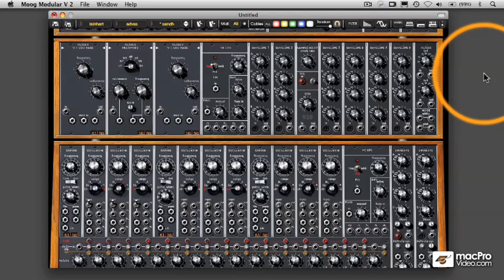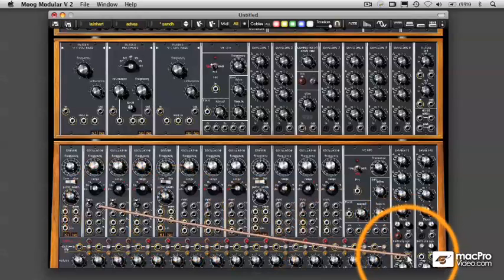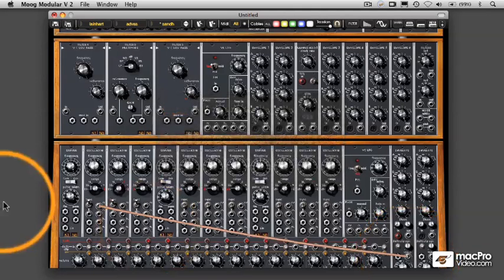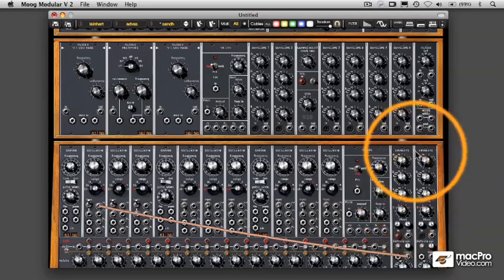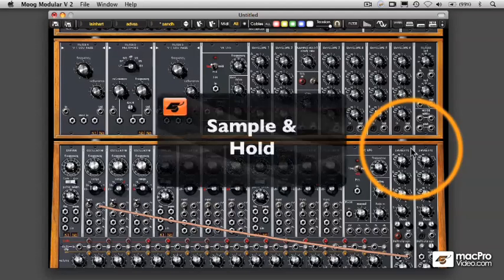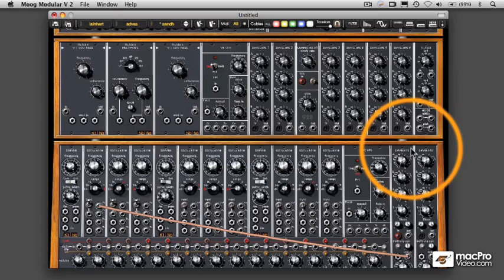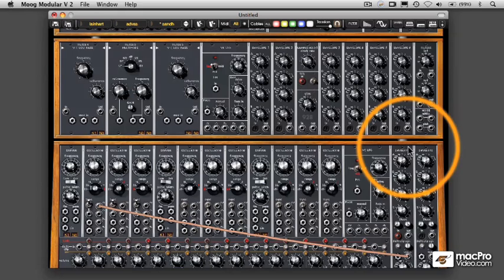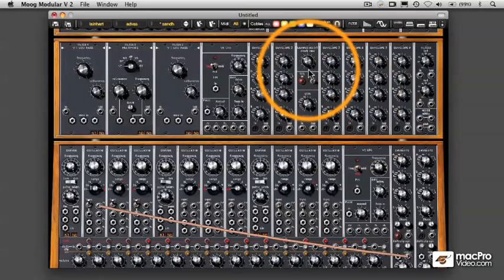Richard Lainhart: Advanced Synthesis - 02 What is Sample and Hold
Richard Lainhart: Advanced Synthesis by Richard Lainhart
Video 2 of 27 for Richard Lainhart: Advanced Synthesis

Our resident synthesist and electronic music performance artist, Richard Lainhart, is back with his extraordinary exploration into advanced sound synthesis. We asked Richard to put his amazing Buchla away for little while so hed have time to create what we think is the must have video tome for anyone looking delve deeper into how synthesizers convert electricity into sound waves.

Richard carefully explains all the different kinds of additive synthesis from ring modulation to powerful FM and cross modulation techniques that can turn simple sine waves into powerful noise generators popular in the performance art and electronic music scene.

So if your looking to gain a deeper understanding of concepts that form the complex world of analog synthesis lend an eye and ear or two to this fantastic new tutorial by Richard Lainhart: Advanced Sound Synthesis.